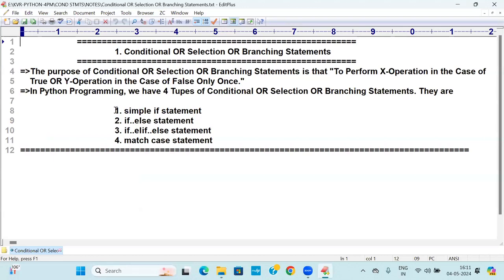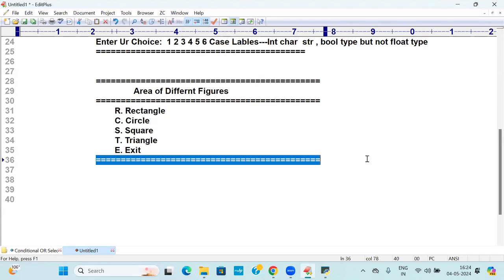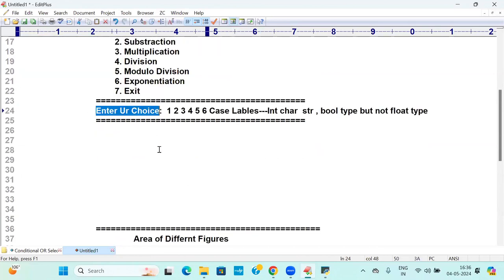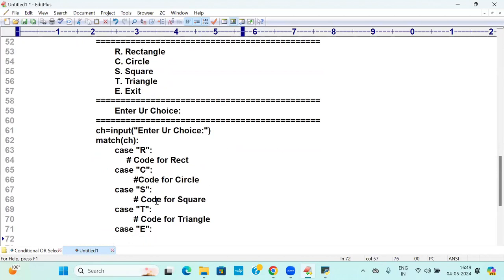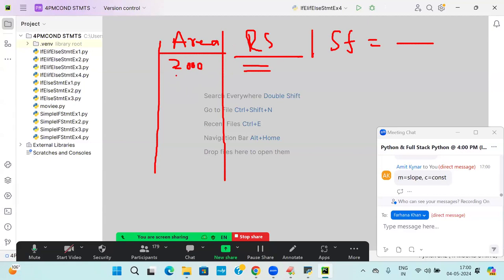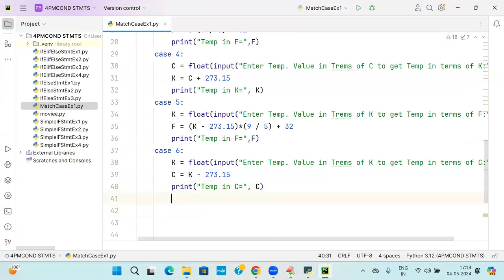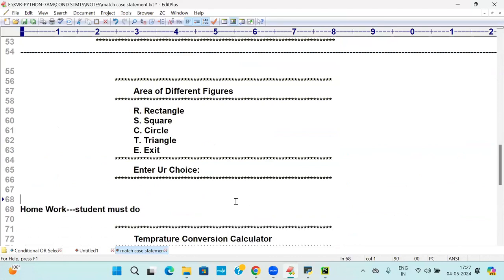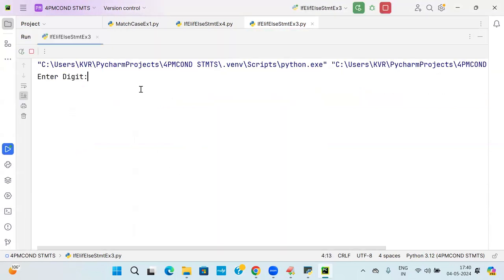43 Python & Full Stack Python By K.V.Rao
28 views Aug 27, 2025